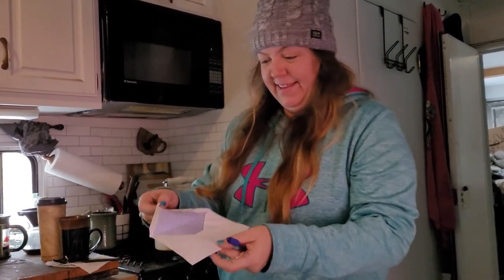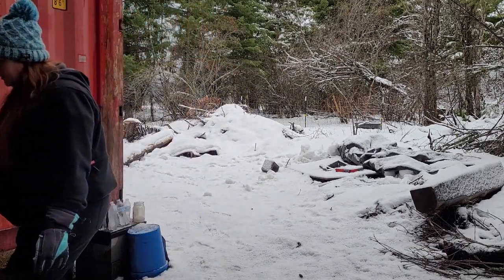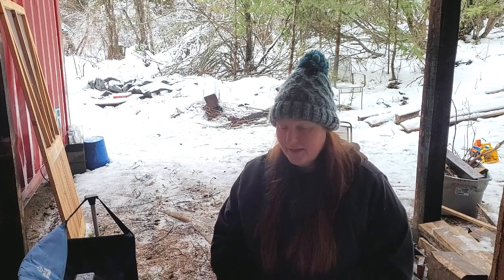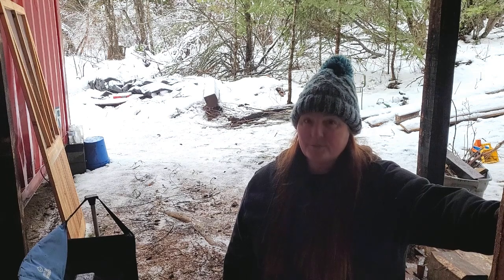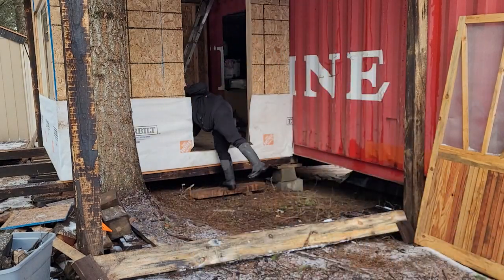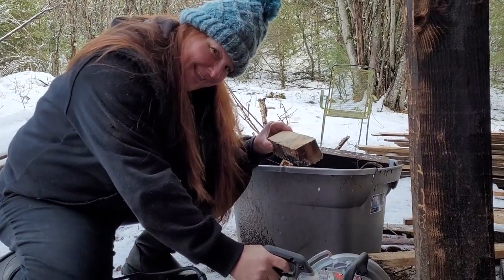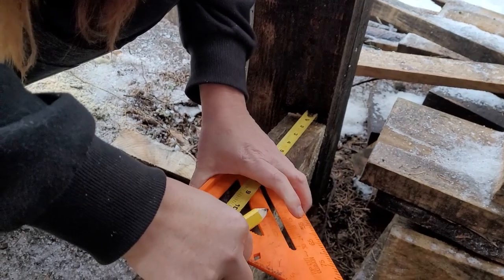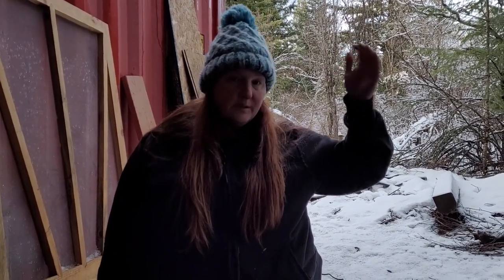OFF GRID BUILD// Working in the snow// VLOG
This snow has made building hard. everything is frozen.

Patron..

Ambition Strikes
 @Ambition Strikes